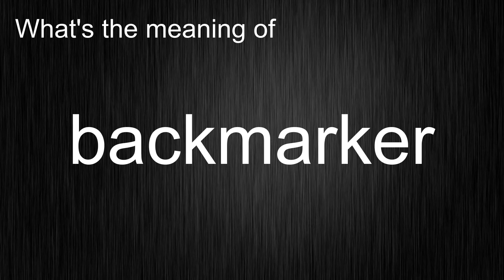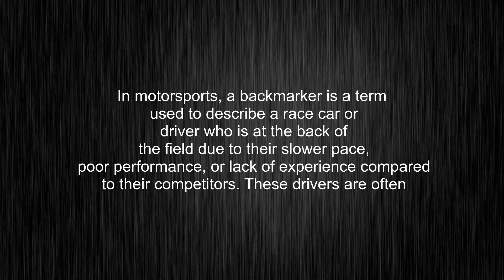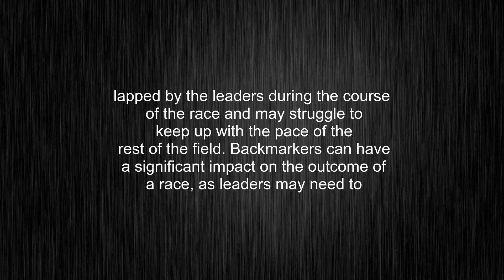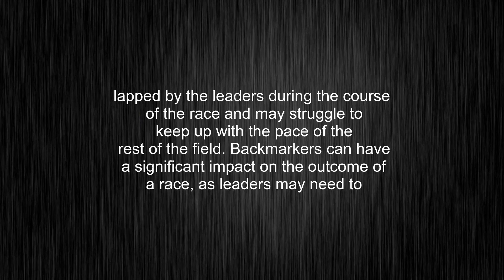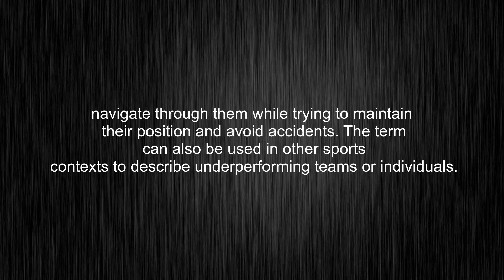What's the meaning of "backmarker", How to pronounce backmarker?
This video tells you what "backmarker" means, how to pronounce it, what is "backmarker" definition, provides a pronunciation guide and an accurate definition.